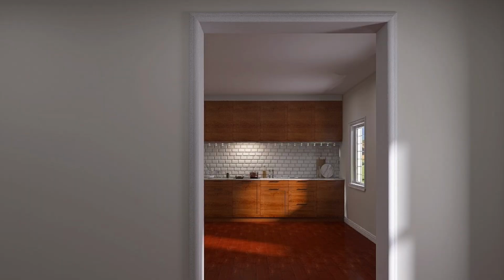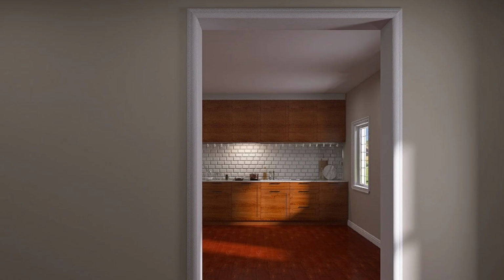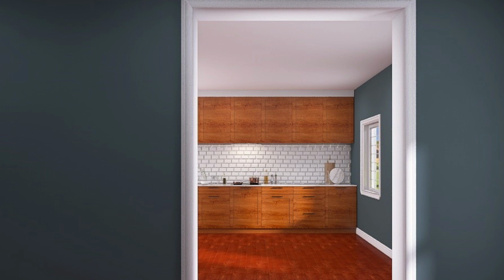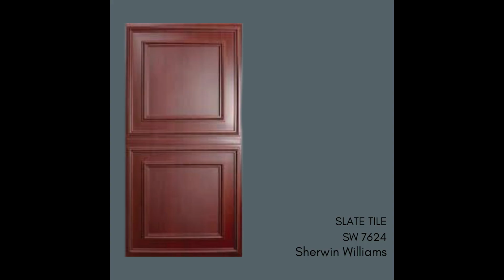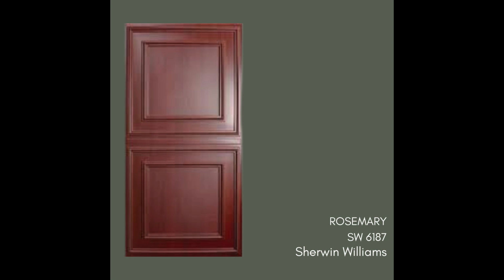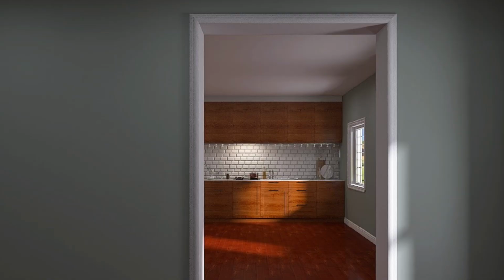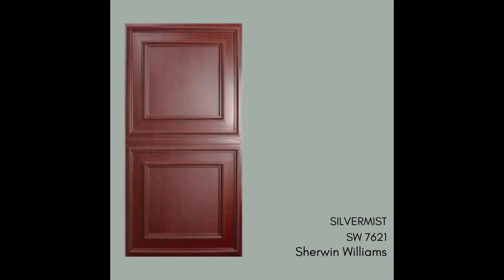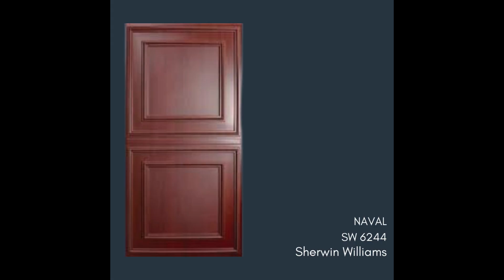10 BEST Sherwin Williams Paint Colors That Go With Cherry Wood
Looking for the best paint colors for cherry wood floors and furniture? Well, it’s quite likely for your home to have some cherry wood accents on the trims, brickmold, cabinets, or furniture. When looking for a color scheme for cherry wood, you simply can’t ignore the dominant reddish-brown undertone of the wood. Yes! That can be quite challenging to pair with! In general, paint colors for cherry wood floors can be creams, and off-whites with pink undertones, beige, greige, gray, teal blue, soft pink, sage green, charcoal gray, plum, bronze, and pine green.

Need help with choosing the best paint colors for your home? Let's get in touch here! You can book a one-on-one Video/Phone Consultation Call (1 HOUR) With Me to help you choose the BEST Paint Colors for your home -